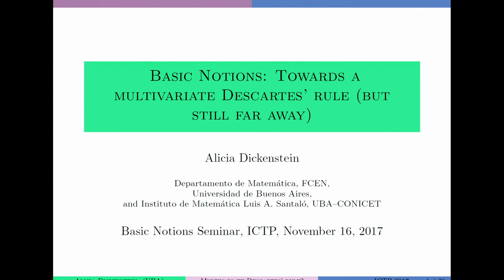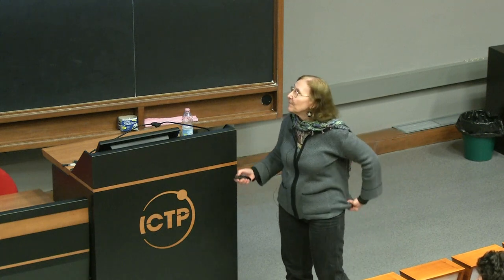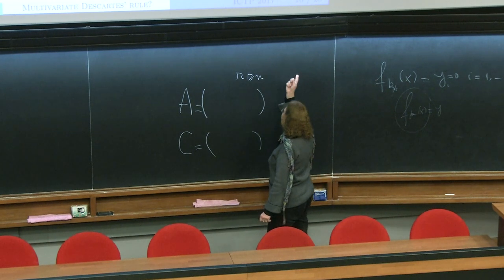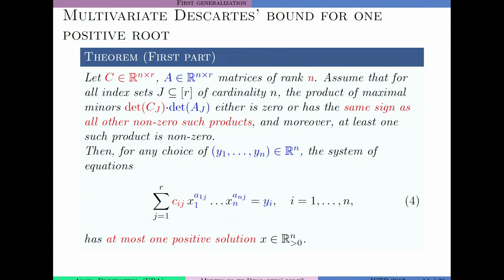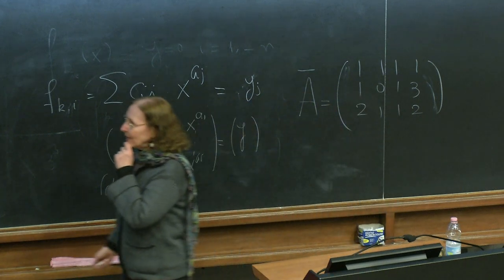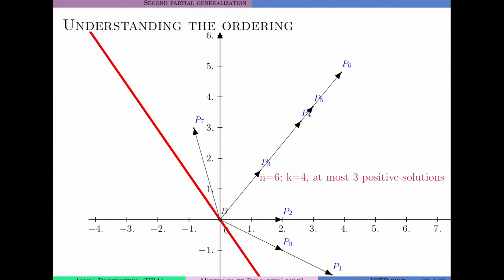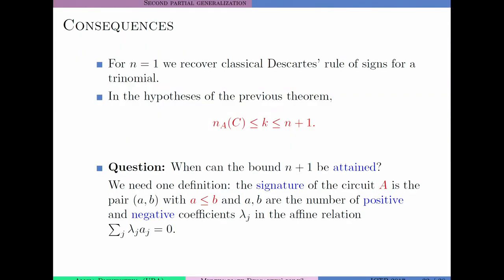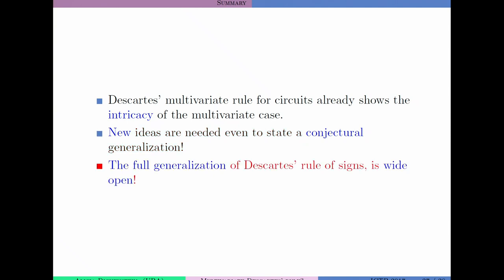Towards a multidimensional Descartes rule (but still far away) - Alicia Dickenstein - 2017